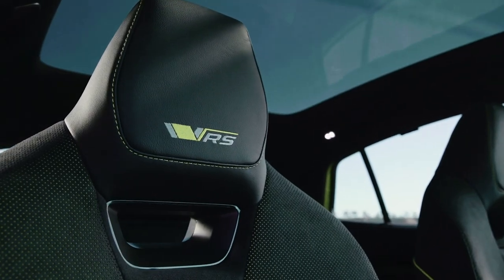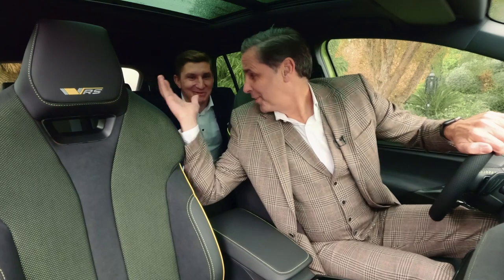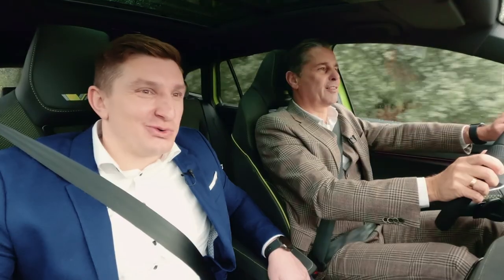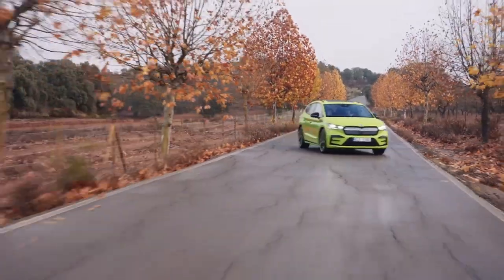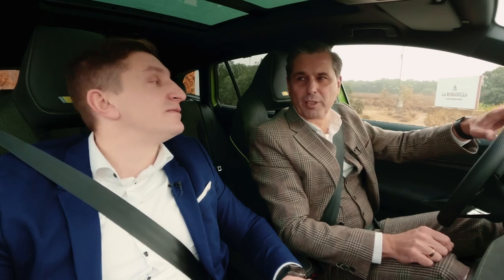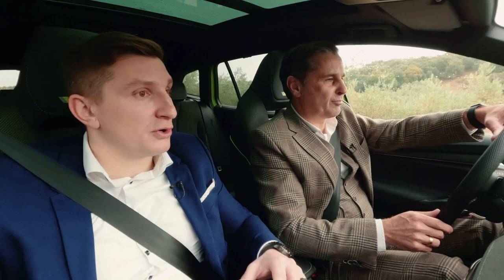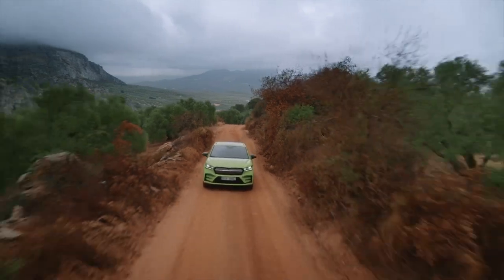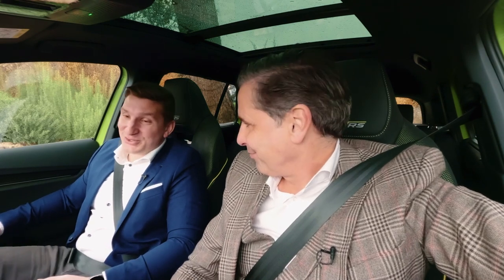Klaus Drives: A Spin In Spain with the Škoda Enyaq RS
In our new series, Klaus Zellmer, Škoda's chairman of the board, will drive various Škoda cars and share his thoughts and impressions. For the first installment, he chose the Enyaq RS electric SUV in stunning Green Mamba colour and took it for a spin in the picturesque surroundings of Malaga in Spain.